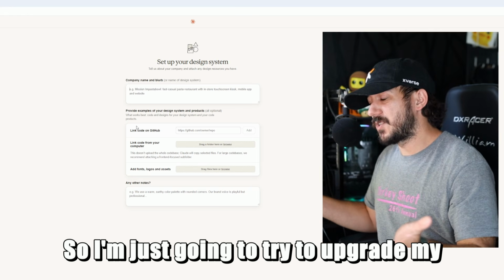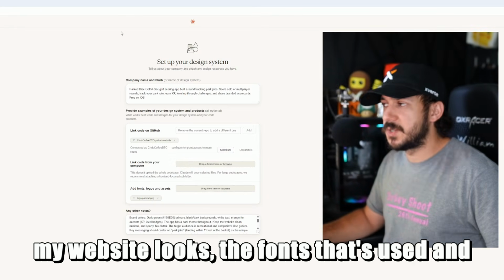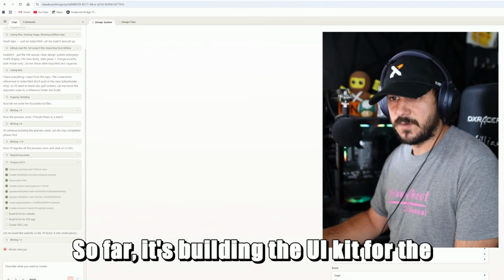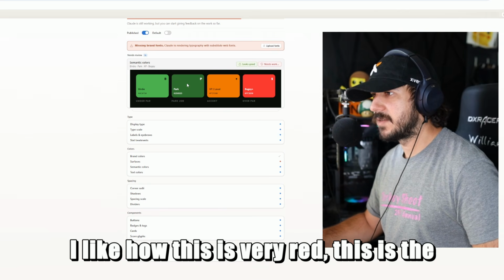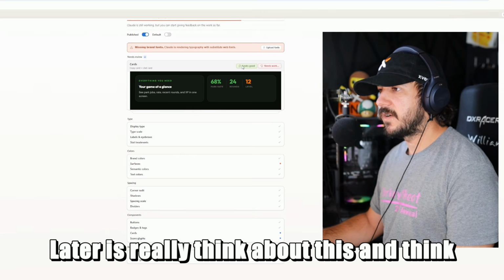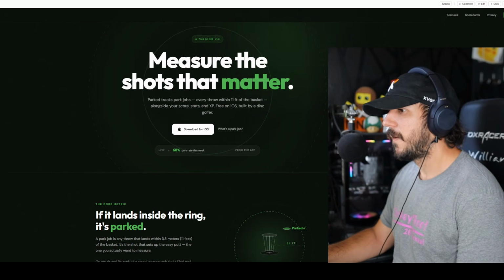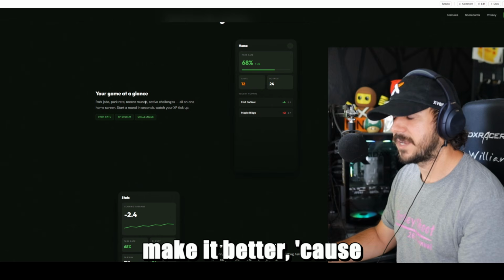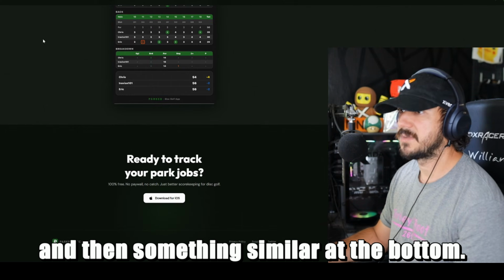Claude Opus 4.7 Can Now Design Websites and iOS Apps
Claude Opus 4.7 can now help design websites and iOS apps, and in this video I test Claude Design live on one of my own projects to see how good it actually is.

Timestamps:
0:00 Intro
0:20 Opening Claude Design
0:49 Setting up the design system
1:39 Generating the design
2:14 Reviewing colors, typography, and UI kit
4:23 Comparing the old site vs the new design
6:08 Final thoughts